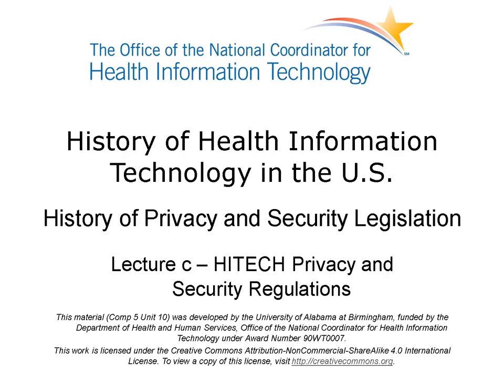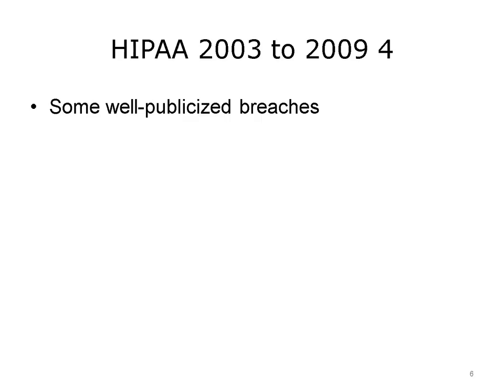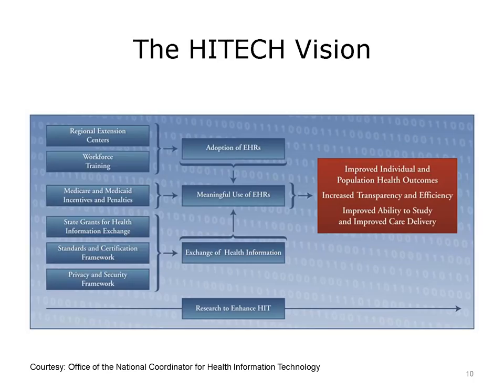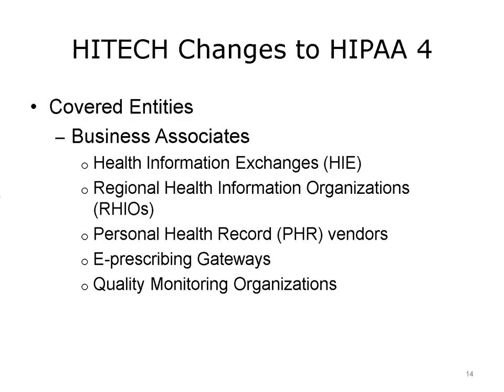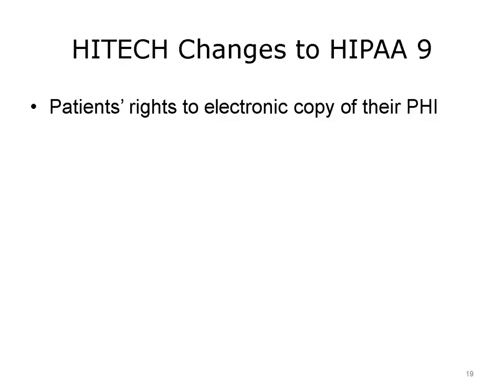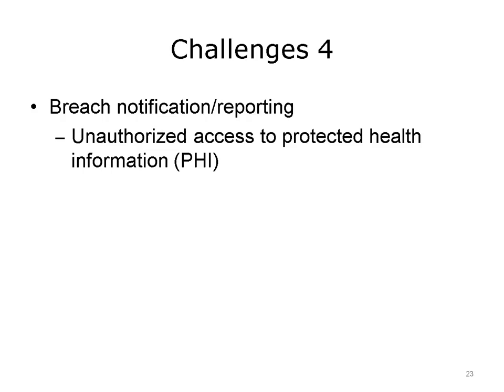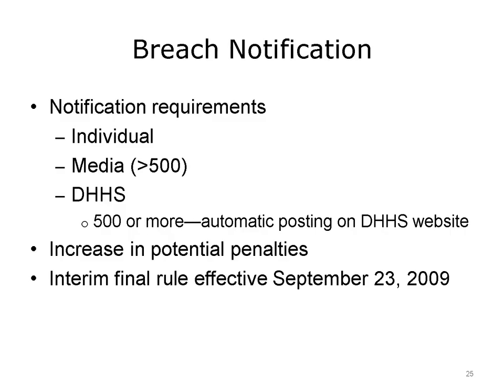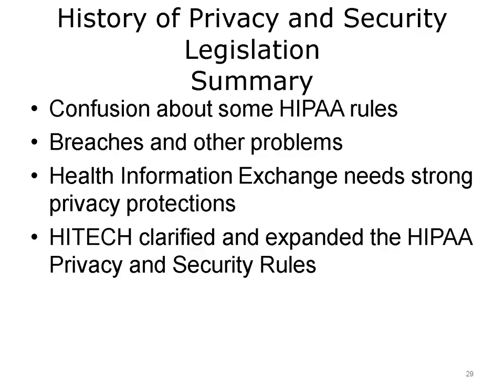comp5 unit10c lecture video